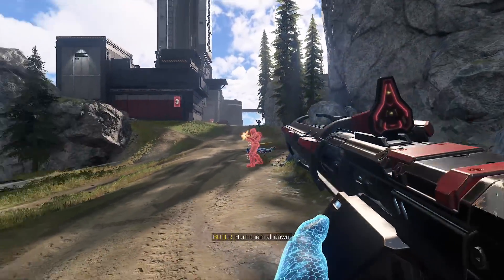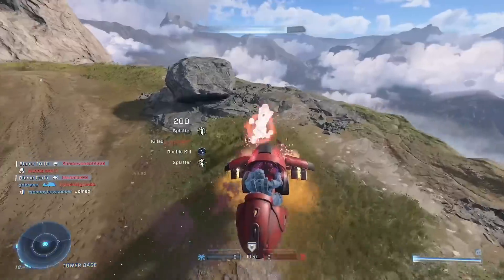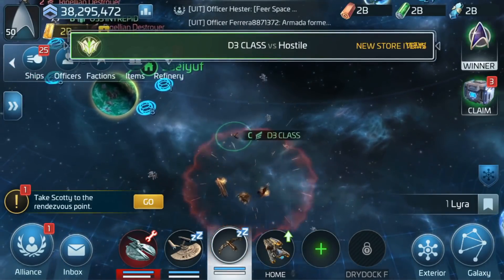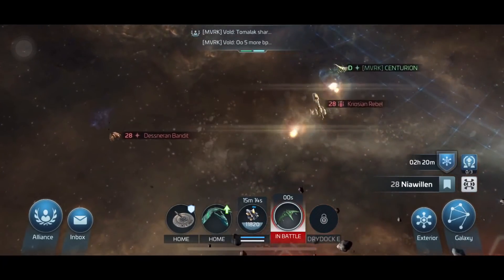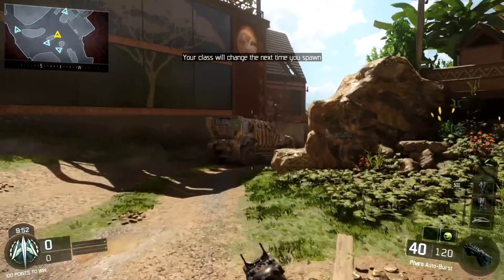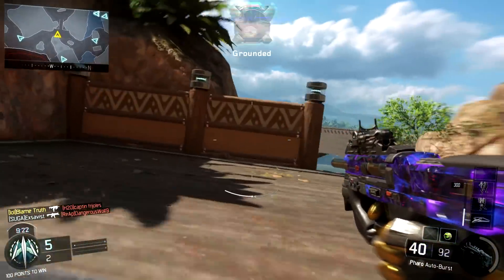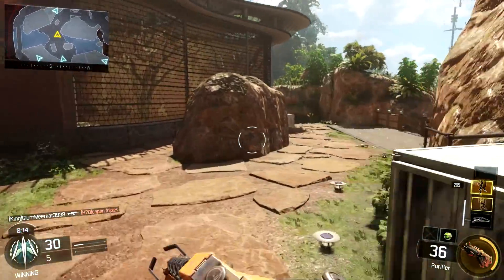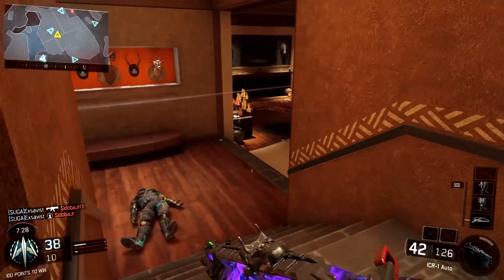It's happening. Pros are LEAVING Call of Duty & Warzone for good.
Download Star Trek Fleet Command, join in on the fun and help us reach our goal! [⬛⬛⬛⬛⬛⬛⬛⬛⬛⬜⬜⬜⬜⬜⬜⬜⬜⬜⬜⬜⬜⬜⬜⬜ 36%] 9/25 Download for free